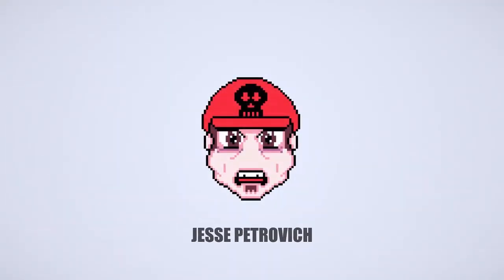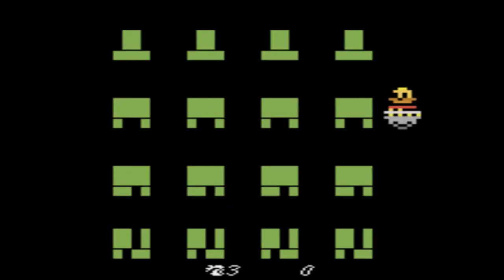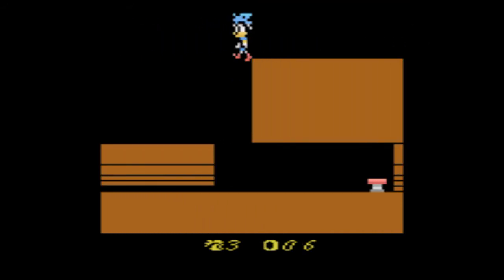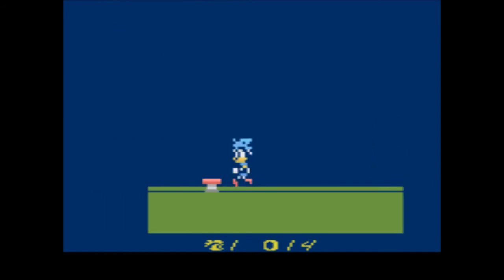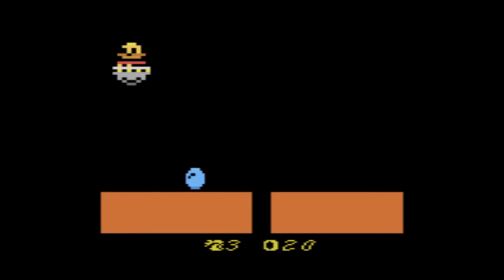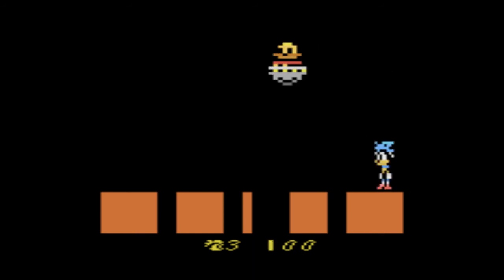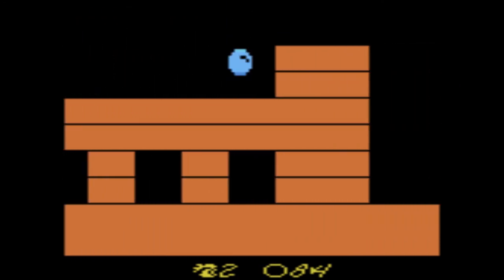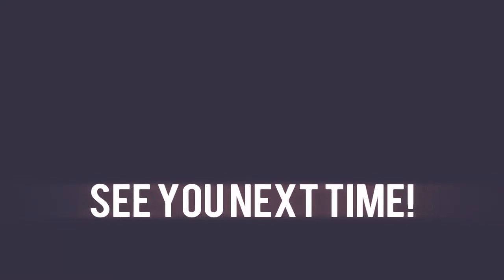Sonic on the Atari?! - Zippy the Porcupine Review - Best Fan Games 2017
Here's my quick review for Zippy the Porcupine, a fantastic homebrew fan game and a technical marvel for the Atari 2600, created by Chris Spry!  Thank you, Sprybug!